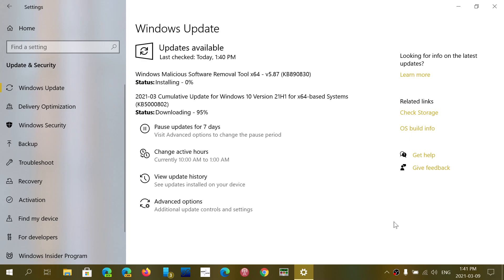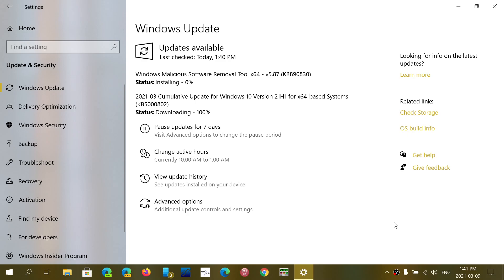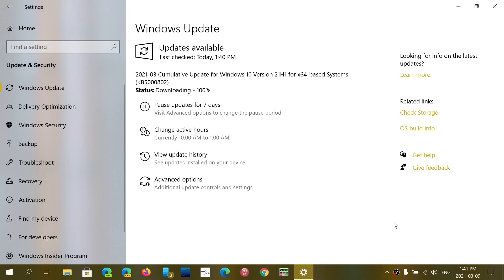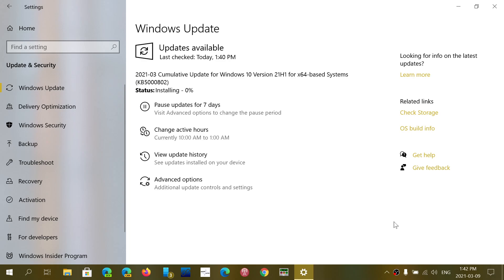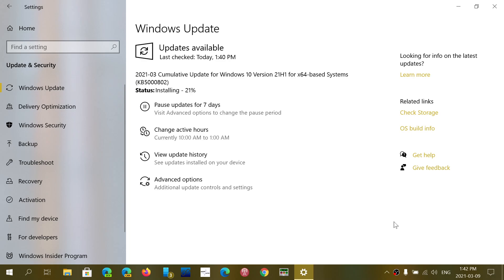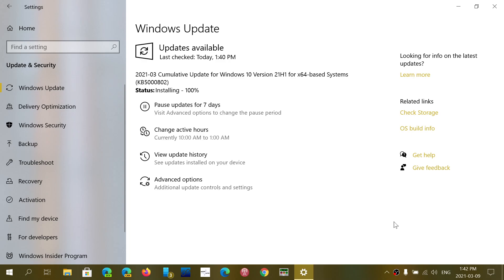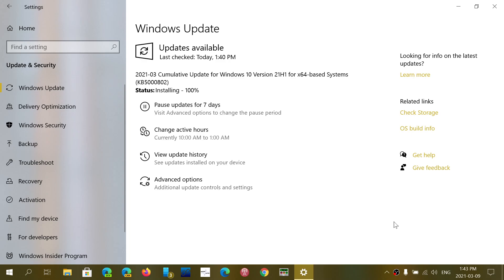Patch Tuesday SECURITY updates are here Cumulative update 1909 Version 2004 and 20H2 March 9th 2021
It's the second Tuesday of the Month, time for Security updates for Windows